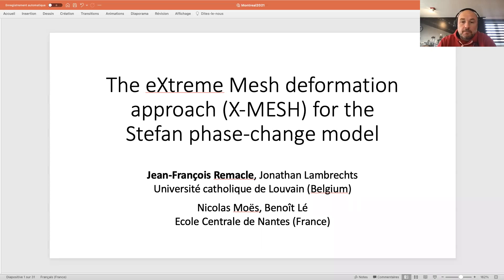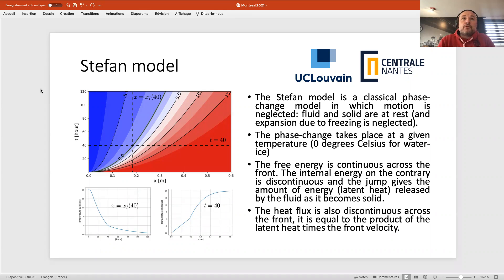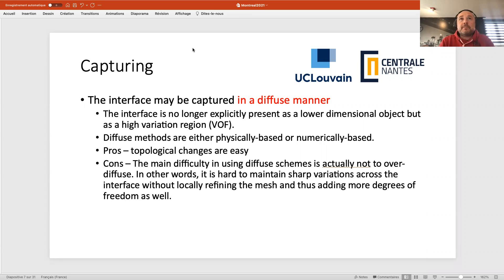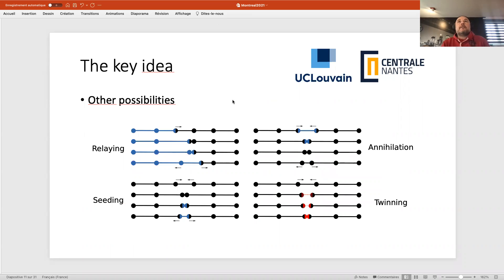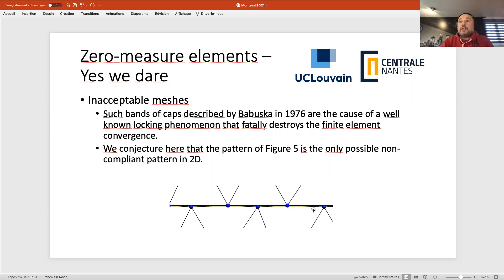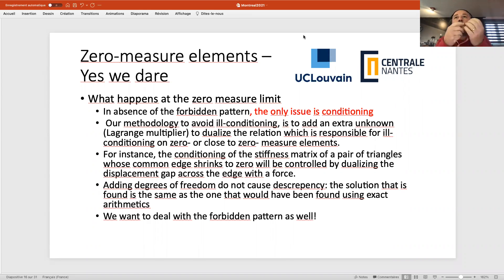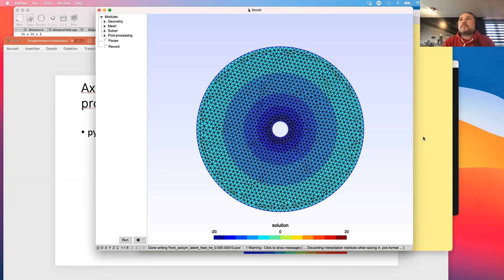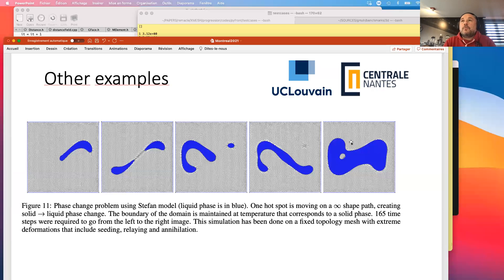The eXtreme Mesh deformation approach (X-MESH) for the Stefan phase-change model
Jean-François Remacle, Université catholique de Louvain
December 2nd, 2021
Workshop on Controlling Error and Efficiency of Numerical Models: Methods, benchmarks, and case studies